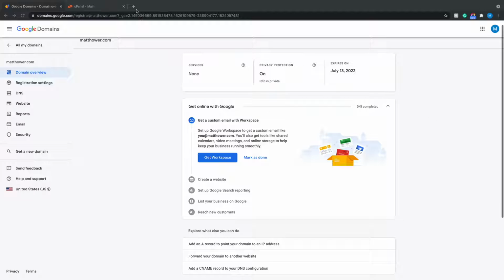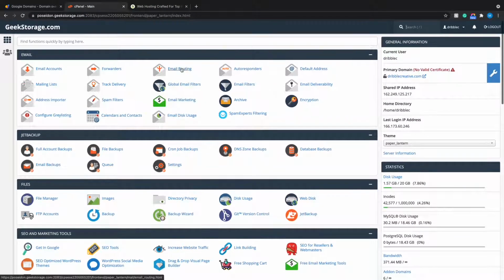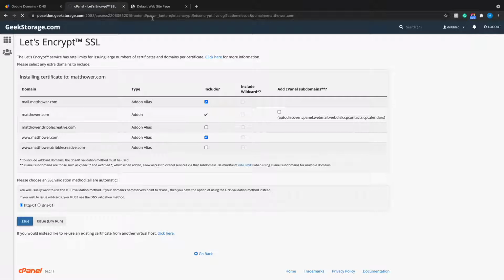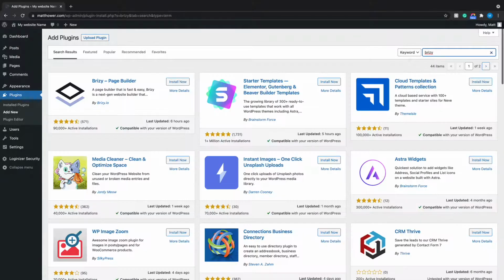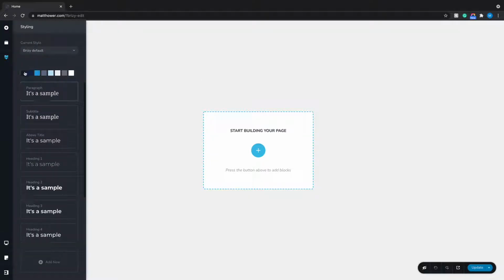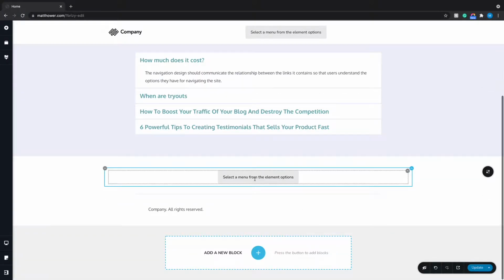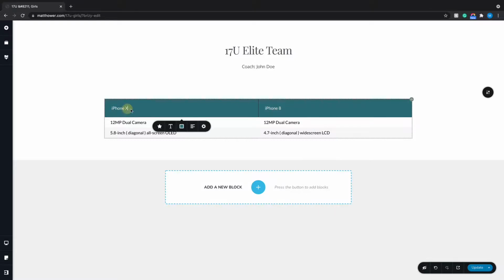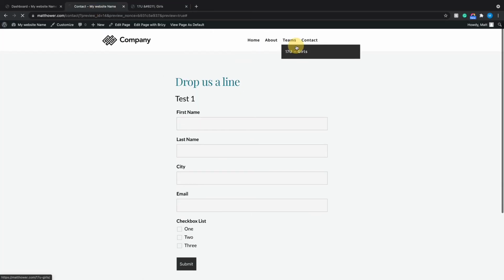How To Set Up A Basic Website For Your Team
I walk you through how to set up a basic website from start to finish!